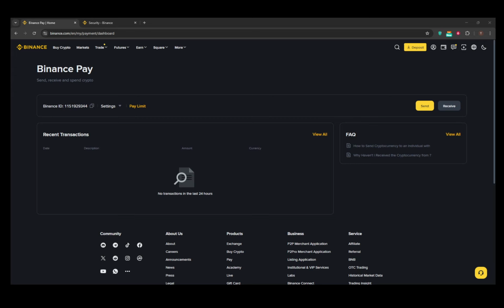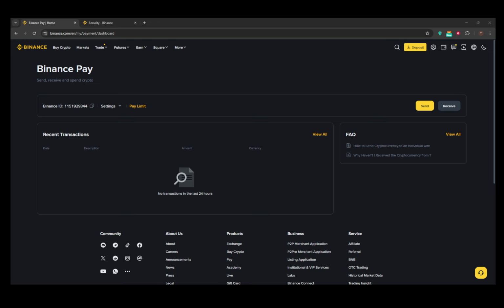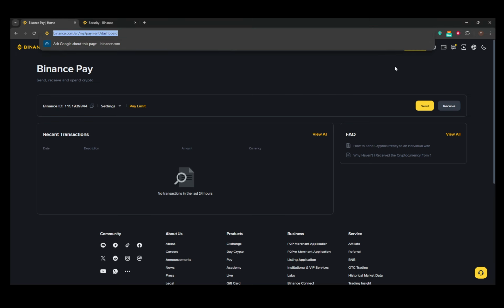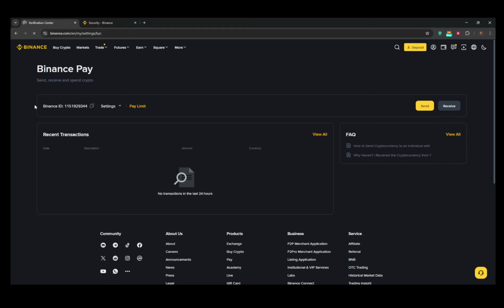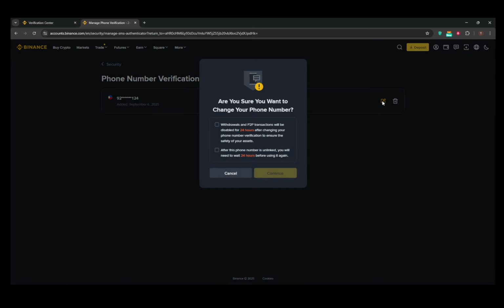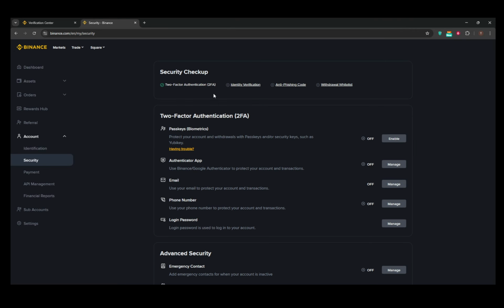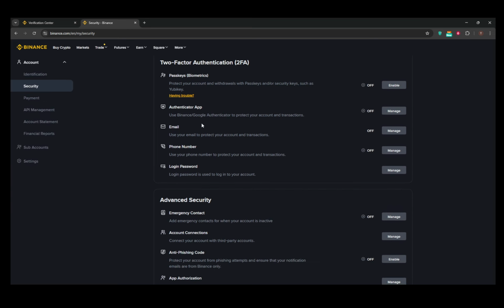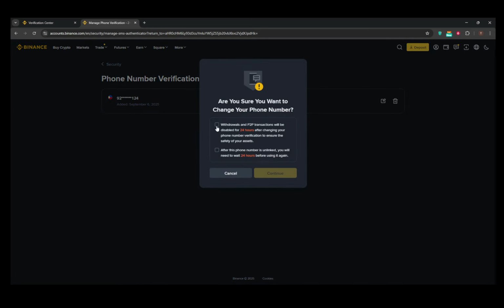How to Disable SMS Authentication from Binance Account – Easy Guide [2025]